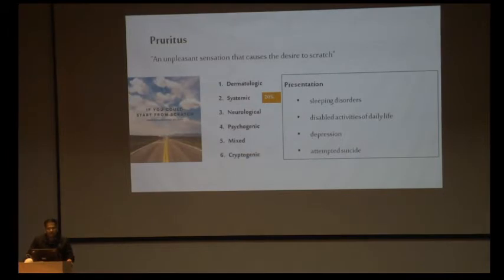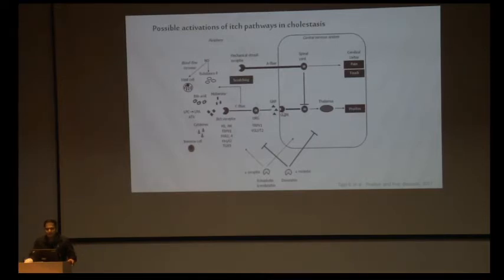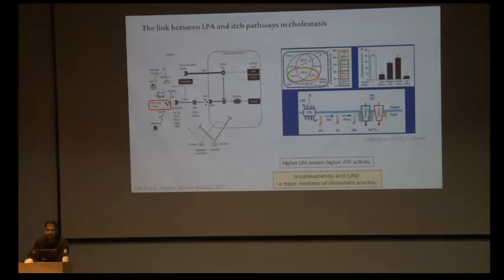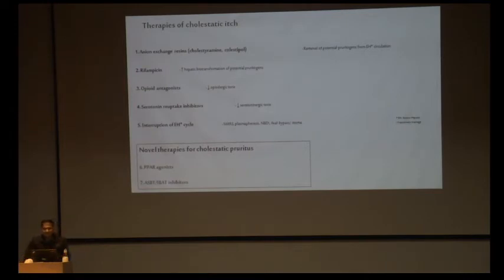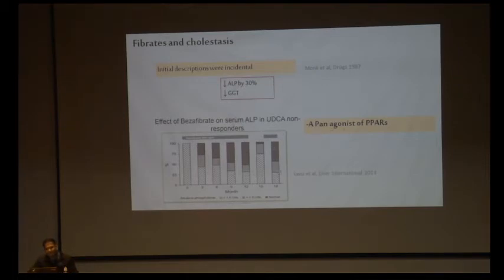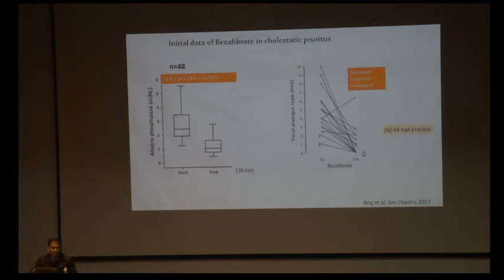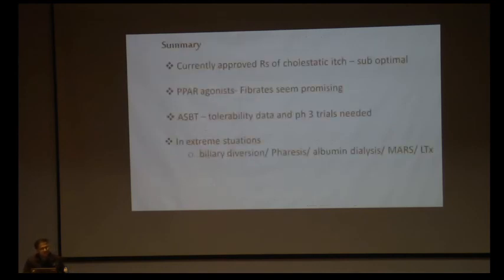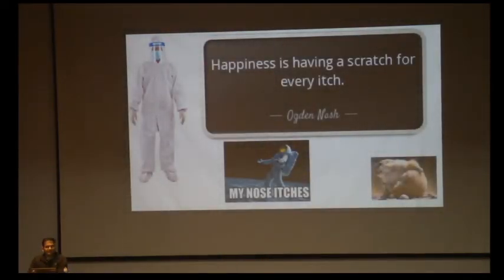Dr Shasthry SM